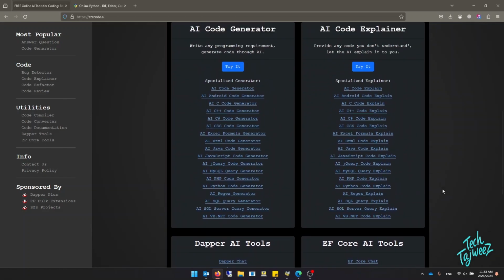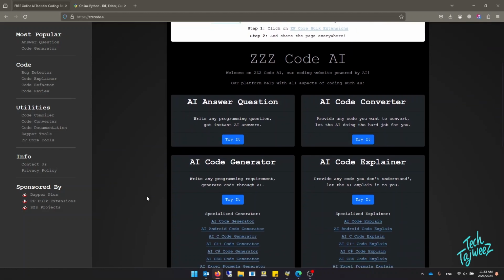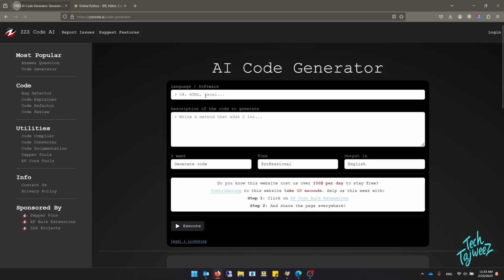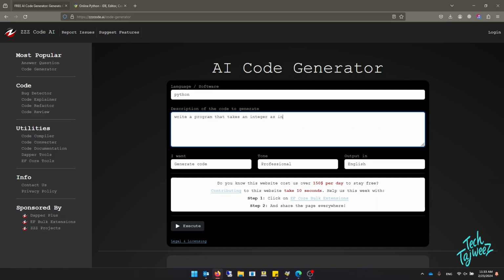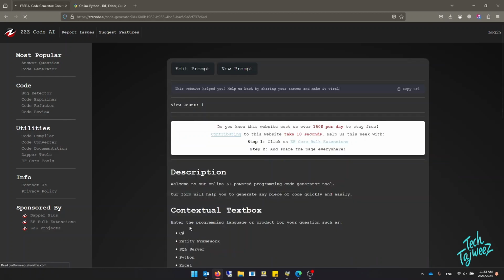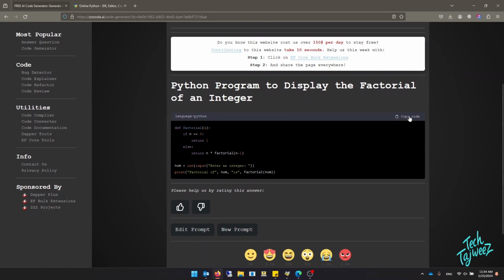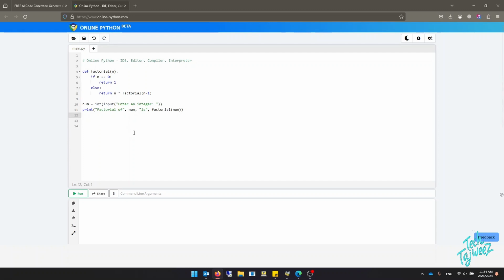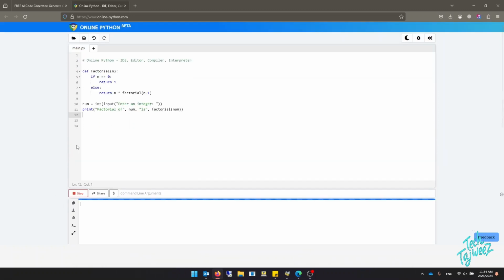Become a Programming Guru in 2 Minutes with AI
Unlock the Secret to Programming Wizardry: Learn How to Generate Code in Any Language within 2 Minutes using AI! Dive into the future of programming with our groundbreaking tutorial. Master the art of rapid code creation with AI assistance and become a coding virtuoso in no time!